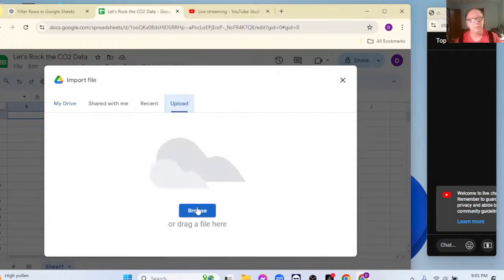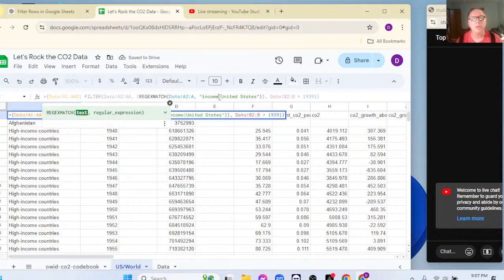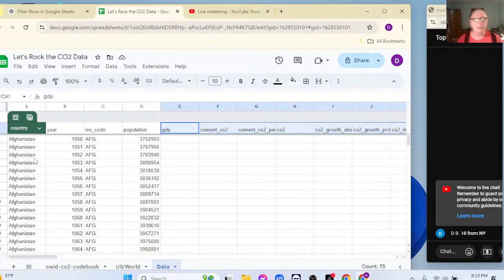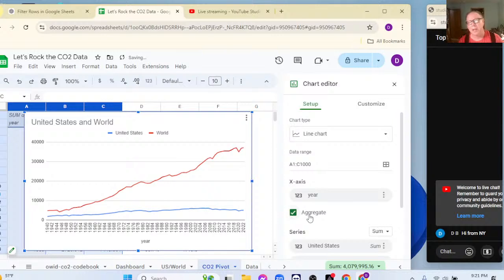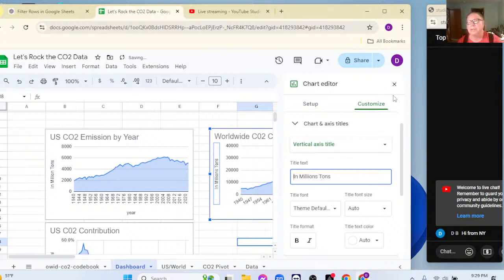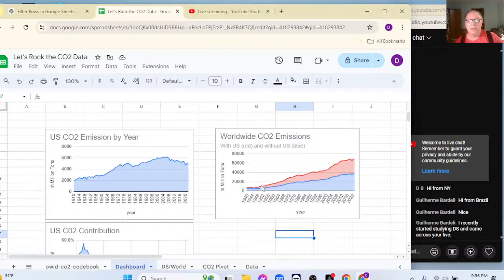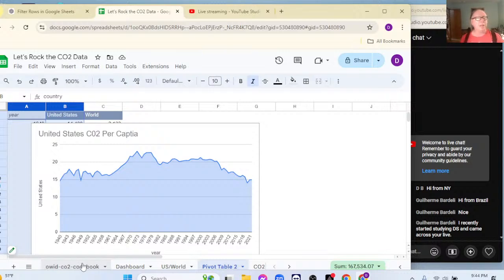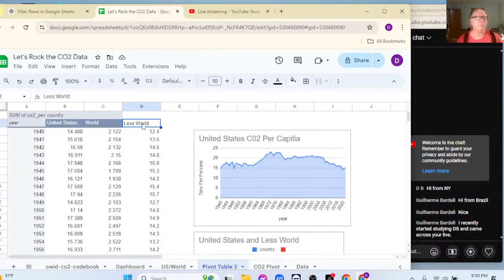Google Sheets: Fun with CO2 Data Analysis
It is time to rock Our  World In Data CO2 Emissions Data.